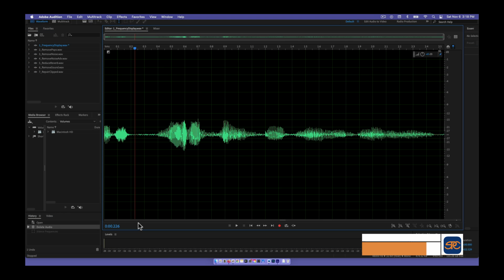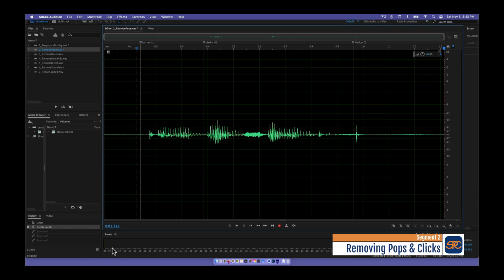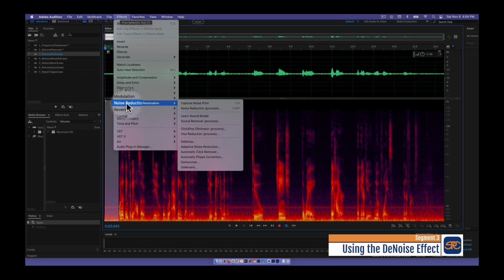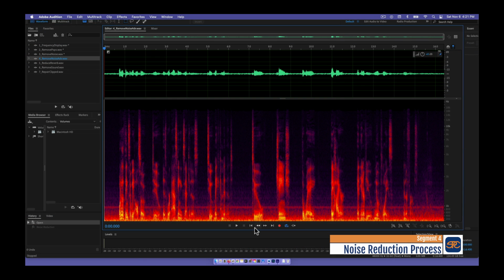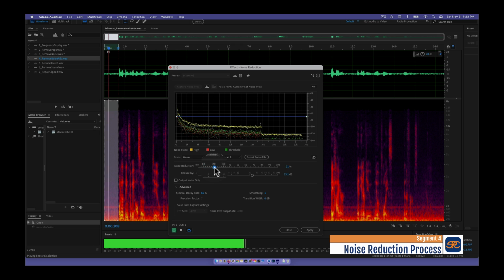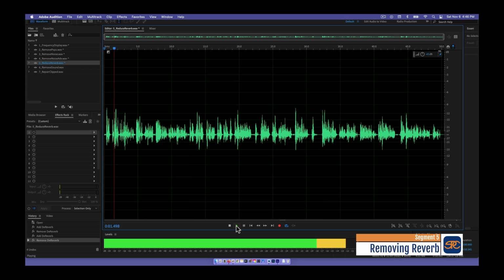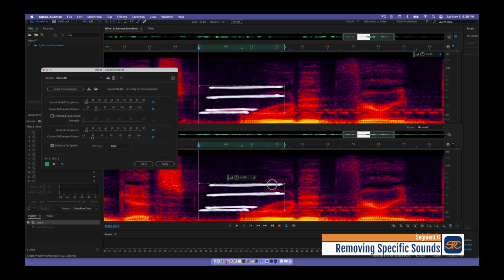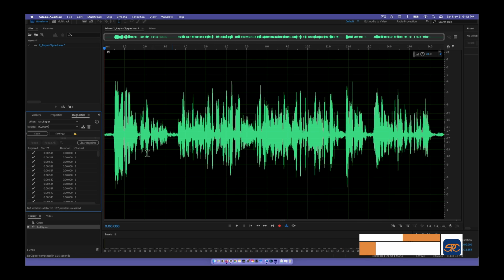7 Min Crash Course - South Plains College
SPC - 7 Min Crash-Course: Repairing Audio With Adobe Audition
This was a video project to see if we could get all the necessary information in less than 7:00 minutes. It was an exercise in editing out unnecessary information.